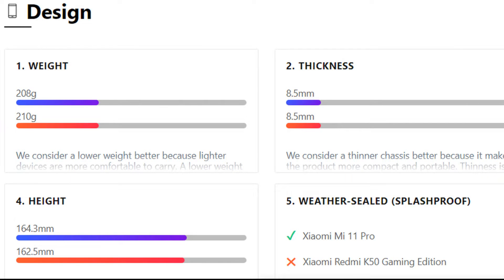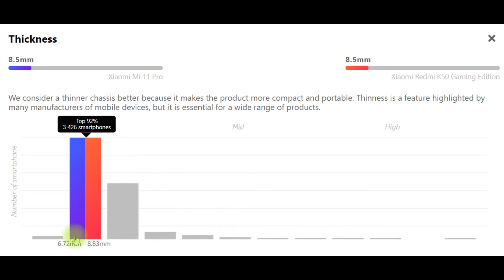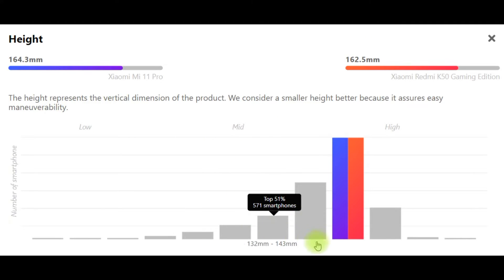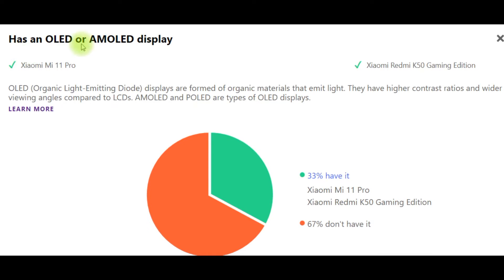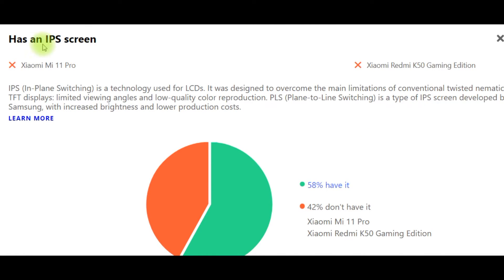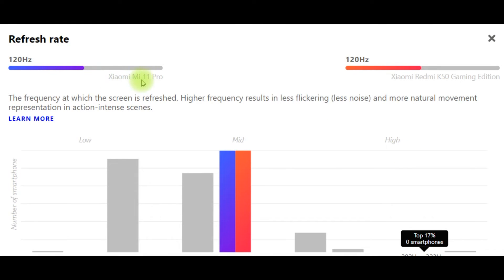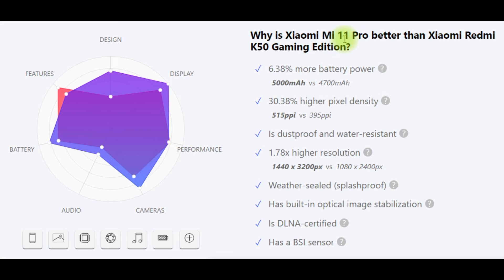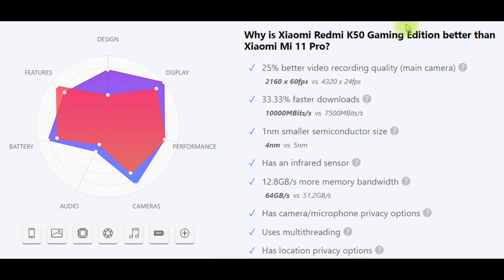Xiaomi Mi 11 Pro and Xiaomi Redmi K50 Gaming Edition. Top hardware and 120W charging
Top iron and 120W charging. Xiaomi Mi 11 Pro and Xiaomi Redmi K50 Gaming Edition. Redmi has unveiled its new flagship smartphone, the K50 Gaming Edition. The gadget, aimed at the gaming audience, is notable for a powerful processor, complemented by an advanced cooling system, as well as a screen with a high refresh rate and a fast charging function that can "pump" a capacious battery in a matter of minutes.
The face of Redmi K50 Gaming Edition is a 6.67-inch OLED display with Full HD + resolution and a hole in the top center for a 20-megapixel Sony IMX596 front camera. The screen refresh rate of the novelty is 120 Hz, and the sensor polling rate is 480 Hz. In addition, the display module supports 10-bit color depth and is protected from scratches by Gorilla Glass Victus.
The Snapdragon 8 Gen 1 processor with a proprietary cooling system based on two evaporation chambers with a total heat dissipation area of ​​4860 mm2 is responsible for the performance of the smartphone. The amount of its RAM is 8 or 12 GB, UFS 3.1 standard drive - 128 or 256 GB in different configurations. The device is focused on mobile gaming - in addition to retractable triggers, it is equipped with a linear vibration motor to improve tactile feedback.

Fitbit Charge 4 and Fitbit Charge 5 Design. Fitbit charge 5 Details best Fitness Tracker Smartwatch -
Developed the Infinity Display Concept. Huawei Mate 40 Pro and Xiaomi Mi 11. New Technology Flagship -